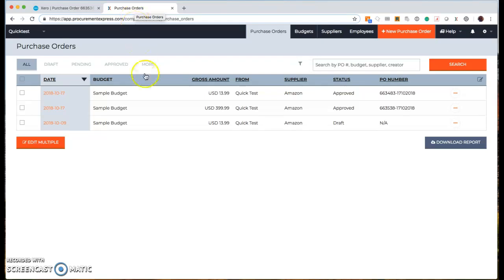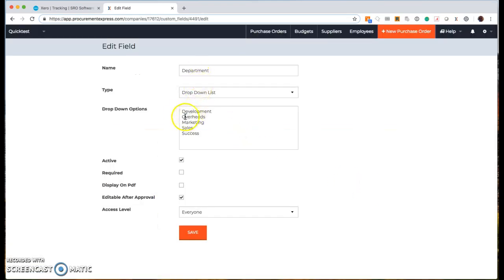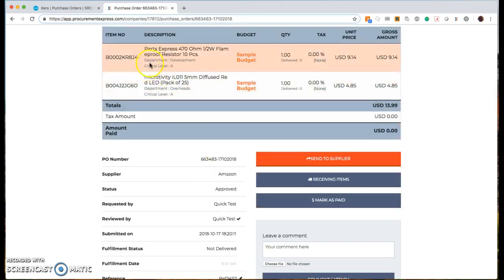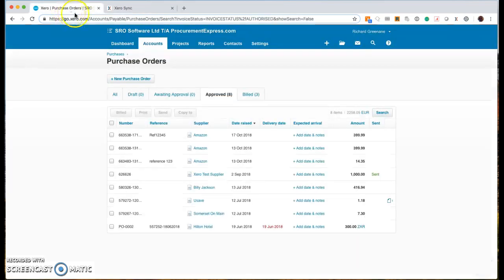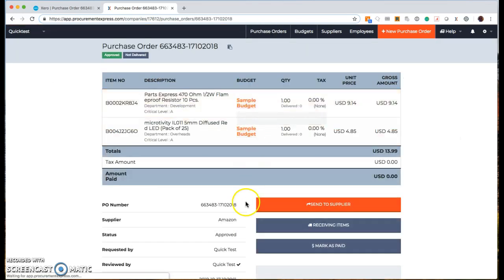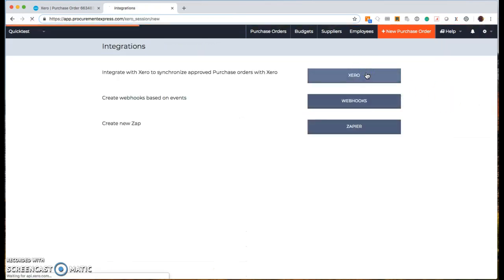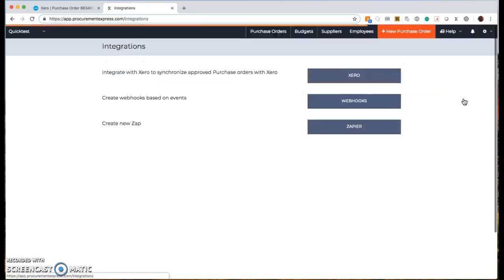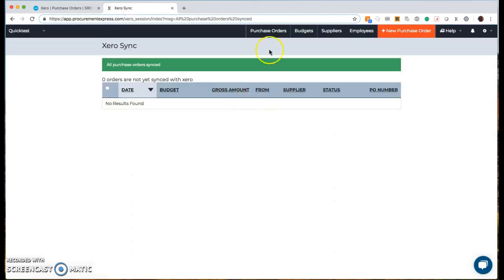Updated xero integrations